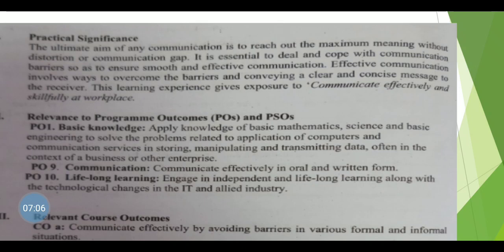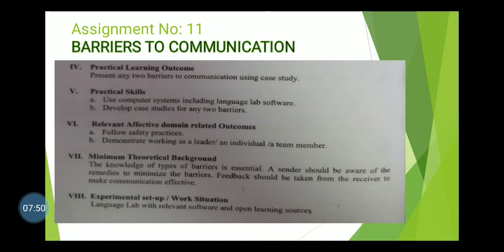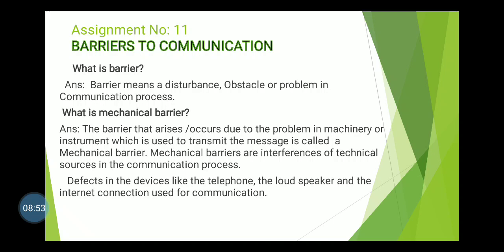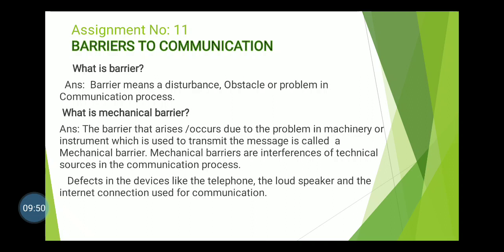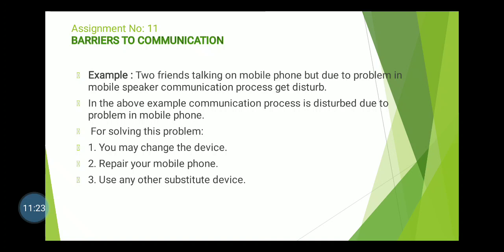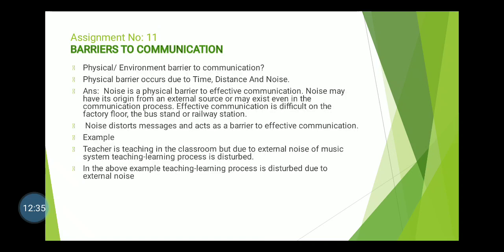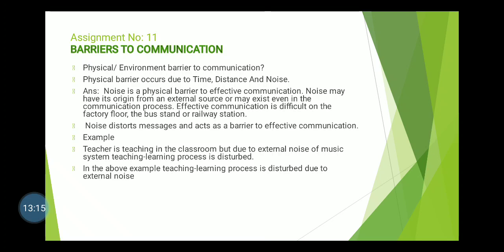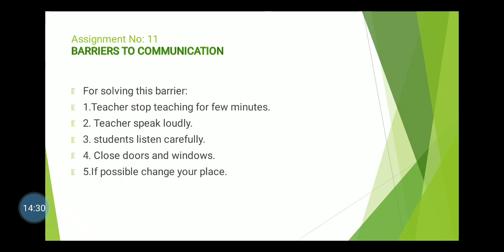Assignment no 11 Barriers to communicate